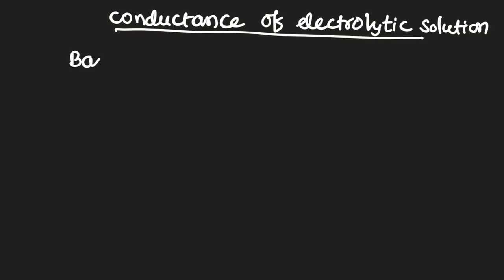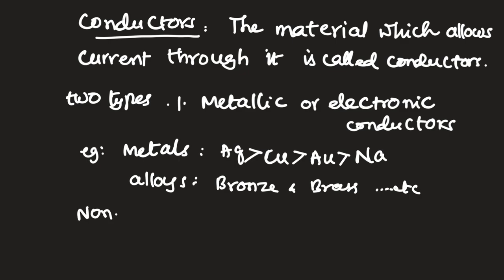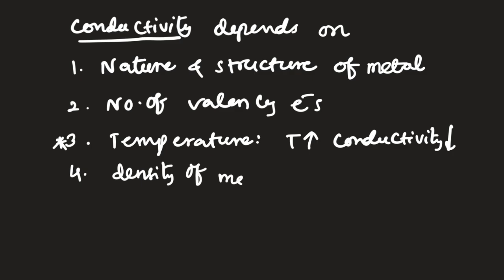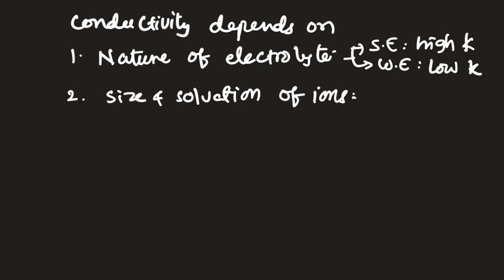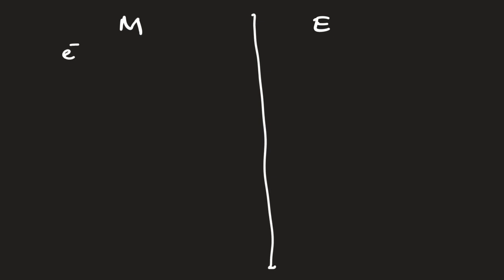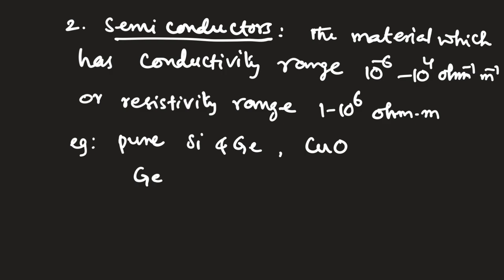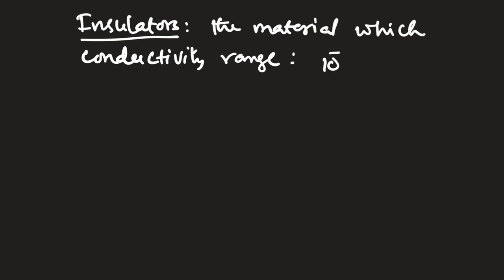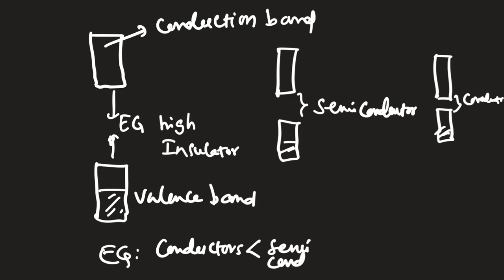Conductance of electrolytic solution ||class-12||Electrochemistry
Conductance of electrolytic solution
00:00 Slide 1
01:23 Slide 2
04:21 Slide 3
05:51 Slide 4
07:40 Slide 5
10:27 Slide 6
11:31 Slide 7
13:20 Slide 8
15:24 Slide 9
17:05 Slide 10
18:51 Slide 11